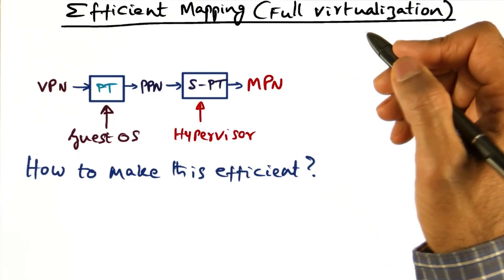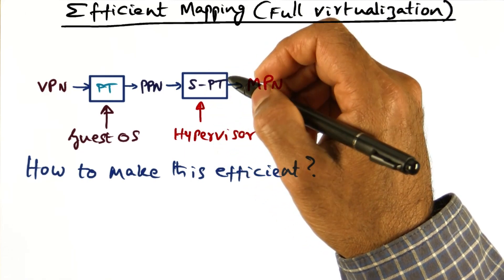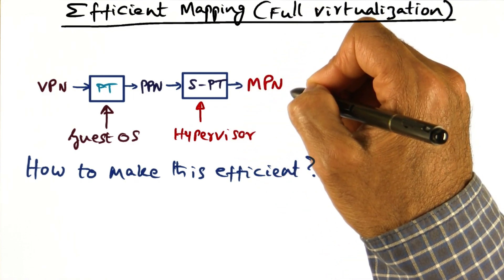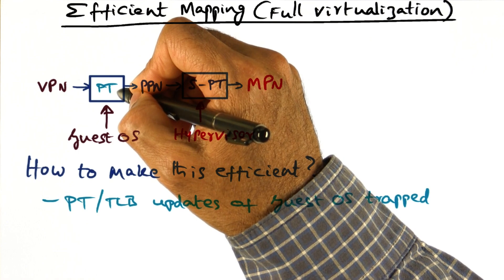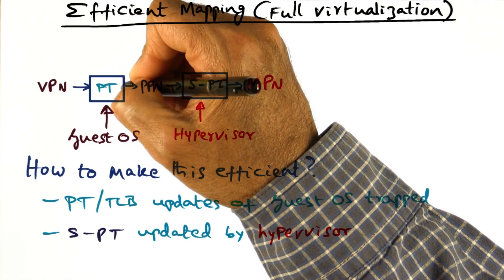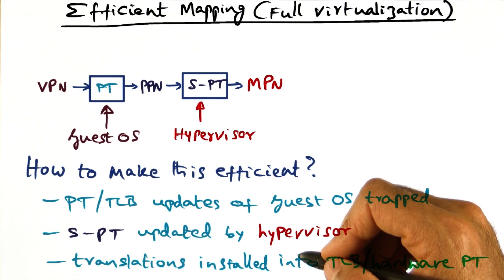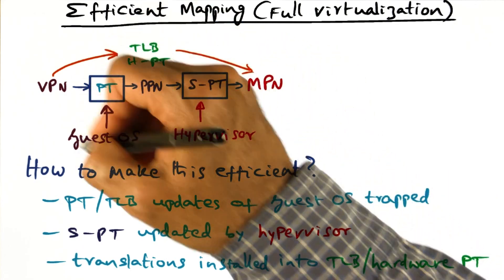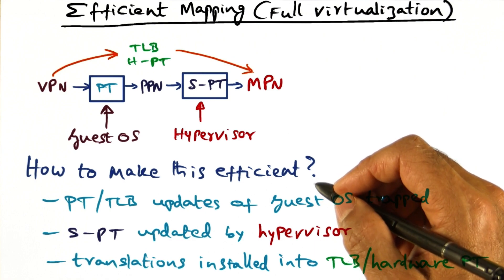Efficient Mapping (Full Virtualization) - Georgia Tech - Advanced Operating Systems